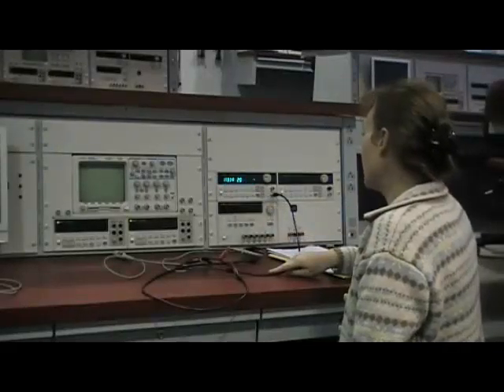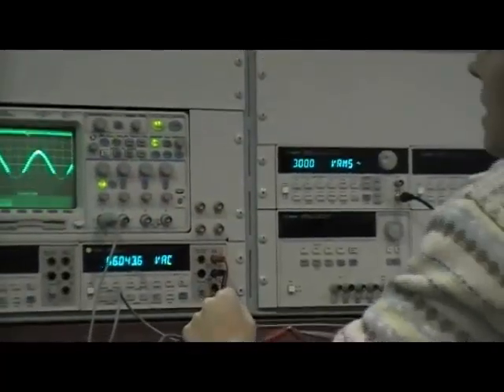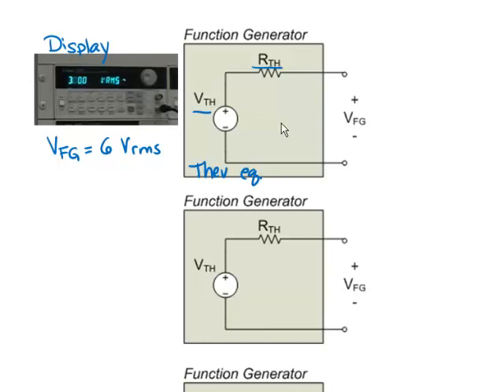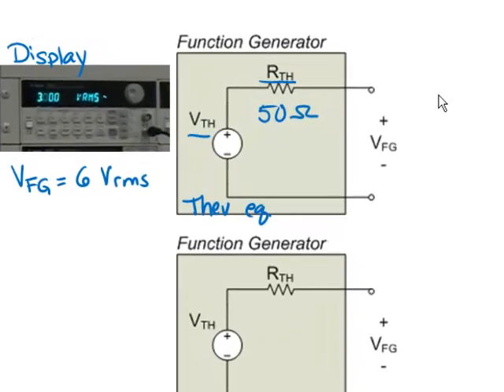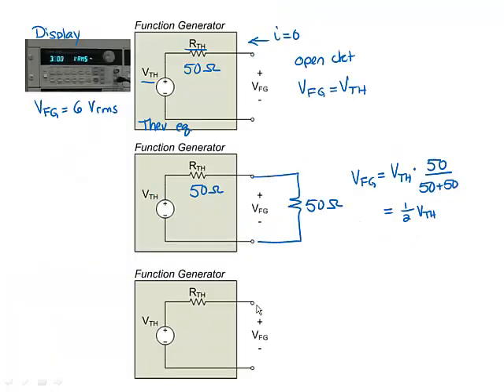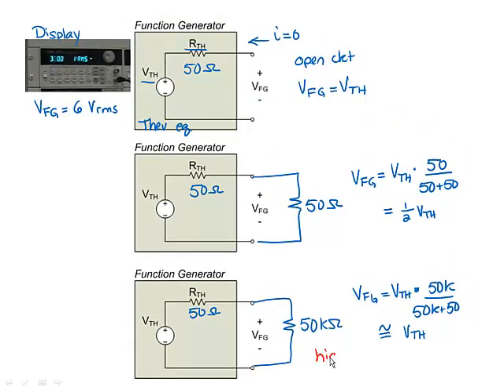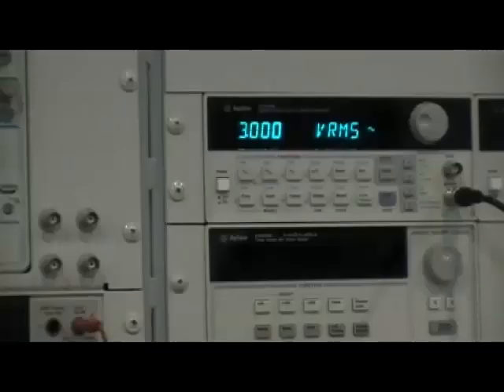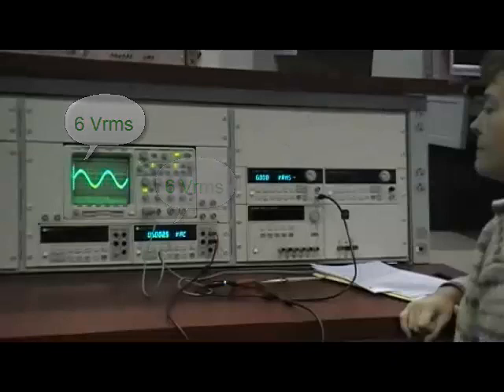How to use the Function Generator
How to use the Function Generator and understand the loading effects.